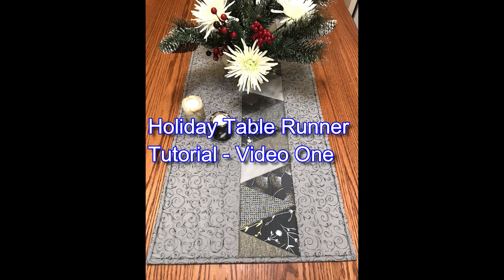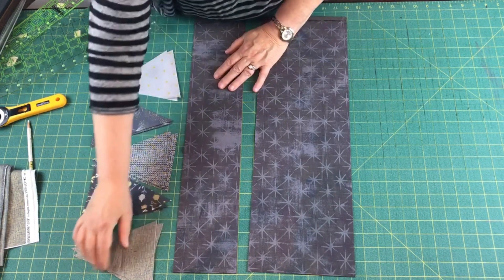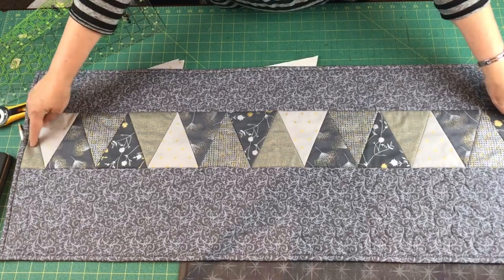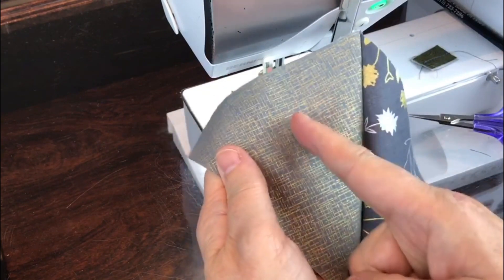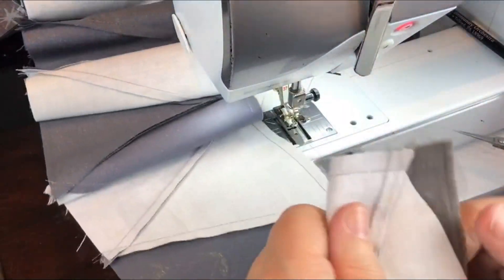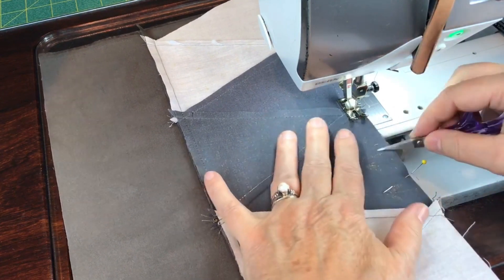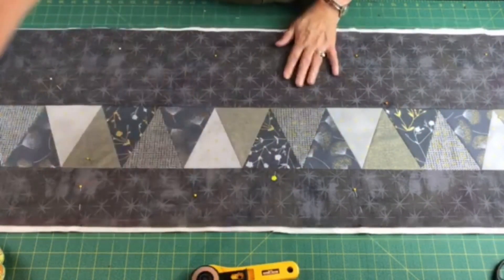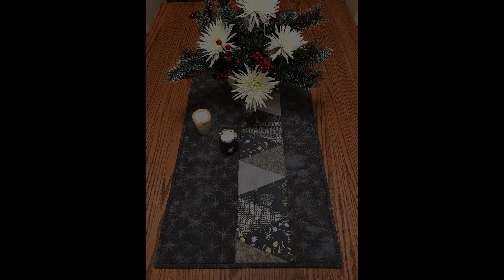Holiday Table Runner Tutorial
Learn to piece and quilt this table runner on your domestic sewing machine. I'll teach you the skill of sewing those tricky triangles together in one easy row. Then in Holiday Table Runner Tutorial - Video Two we'll  learn to quilt it and add the binding.  You impress your holiday guests with your lovely table setting.